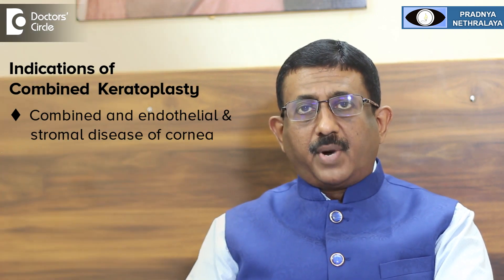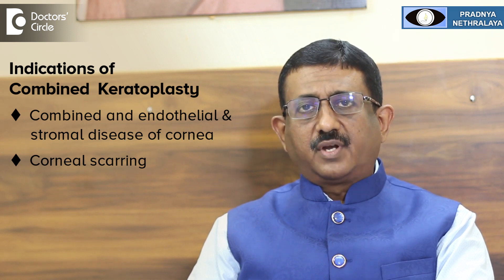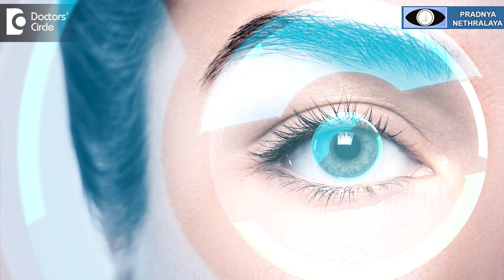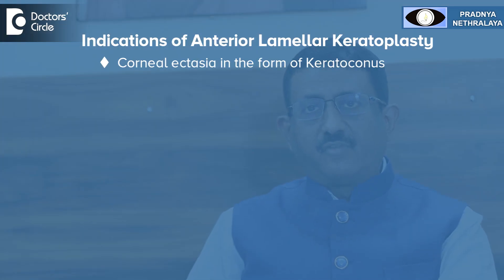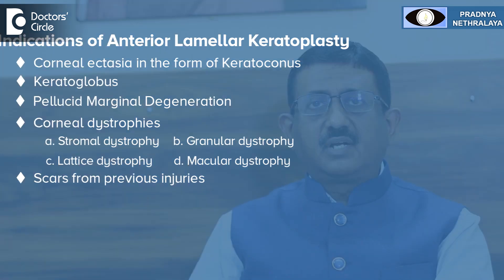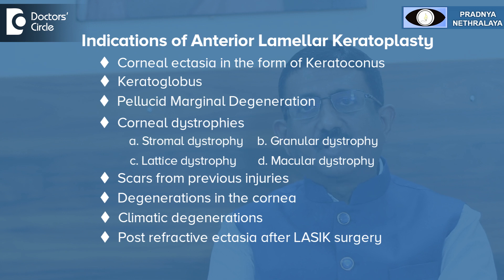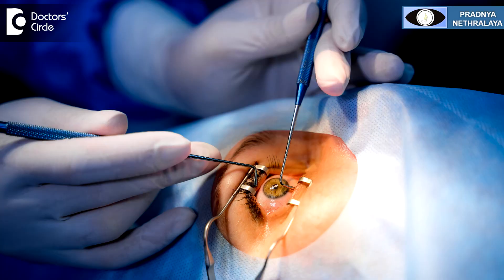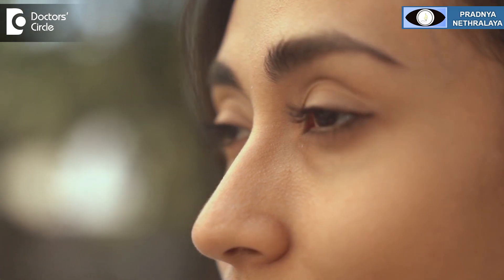RESTORE VISION with Cornea(Eye) Transplant Surgery|Keratoplasty-Dr.Sriram Ramalingam|Doctors' Circle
Consultant Ophthalmologist | Pradnya Nethralaya Sultanpalya, Bengaluru, India
Keratoplasty ! What is Keratoplasty? Keratoplasty is like an organ donation where the transparent cornea from a dead person is harvested and surgically placed in a person who has got the cornea that is affected. One should remember that there is no full eye transplant only the cornea which is a transparent organ in the eye which has got no blood vessels can be transplanted. In keratoplasty there are various types. They can be divided into therapeutic and optical. Therapeutic as the name suggests it is used to maintain the integrity of the eye. Maybe because of loss of integrity may occur because of corneal ulcer or trauma. Optical keratoplasty is the one that is commonly used. In optical keratoplasty there are various types. One is called as a penetrating keratoplasty where the full cornea is transplanted. And the other is what is called as a deep anterior lamellar keratoplasty (DALK) and the last one is what is called as a Descemet stripping automated endothelial keratoplasty (DSAEK). Now coming to the indications of each. Indications of penetrating keratoplasty as everybody knows cornea has got various layers, the cornea becomes white for various reasons and the innermost layer of the cornea gets affected , anterior surface of the cornea gets affected we require transplant the whole cornea. This is what is called as a penetrating keratoplasty. The indications are combined, endothelial and stromal diseases of the cornea, severe corneal scarring because of various reasons may be form of a trauma or some infections or following surgery or a condition called as bullous keratopathy, the cornea gets damage or a condition called as keratoconus with hydrops. These are the indications where a full thickness cornea is transplanted from a dead person's to a normal person's. What are the disadvantages of penetrating keratoplasty is it's a lengthy procedure. Post-op it takes a longer time to heal in these conditions. Just like in any other normal organ transplant rejection of the graft is possible and sutures are placed in the eye and the stiches may take time and cause irritation and may need to be removed over a period of time. Because of the presence of sutures the refractive errors may go haywire and may have a abnormal astigmatism. Deep anterior lamellar keratoplasty the next type what are the indications of deep anterior lamellar keratoplasty? May be in the form of corneal ectasia like keratoconus, keratoglobus and pellucid marginal degeneration, corneal dystrophies or what is called as a stromal dystrophies like granular dystrophy, lattice dystrophy or macular dystrophy. Scars from the previous injuries which are not full thickness but superficial in layer can have what is called as a DALK or Deep anterior lamellar keratoplasty. Degenerations in the cornea like salzmann nodules or climatic degenerations and all these are indications for DALK. Post refractive ectasia after a LASIK surgery one has got an ectasia one can go what is called as deep anterior lamellar keratoplasty. Contraindications- absolute endothelial dysfunctions one need to go for a penetrating keratoplasty. Posterior dystrophies where anterior surface is normal. The advantages of deep anterior lamellar keratoplasty are preservation of the host endothelium, the chance of rejections are very low, no requirement of the donor endothelium and better long-term graft survival as compared to penetrating keratoplasty and easier for follow up. The disadvantage of the deep anterior lamellar keratoplasty is surgically is a difficult technique as compared to penetrating keratoplasty and occasionally the optical interface can lead to problems.The last is DSAEK or descemet stripping automated endothelial keratoplasty what is also called as endothelial keratoplasty. The indications are endothelial dystrophies like Fuchs' dystrophy, bullous keratopathy where the anterior surface are still normal, endothelial failure because of trauma or inflammations are conditions like what is called as an endothelial syndromes. What are the contraindications are stromal opacities, keratoconus, corneal ectasia, and hypertonia. Advantages is a rapid technique and recovery is very fast. What are the disadvantages? To know in detail, watch the video.